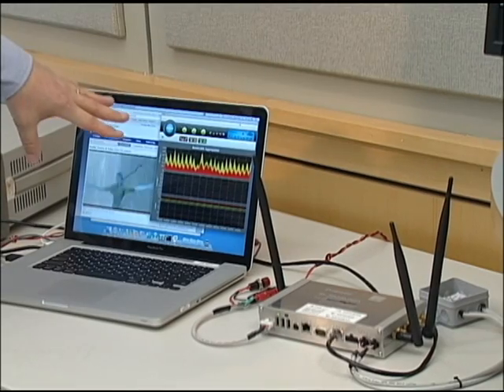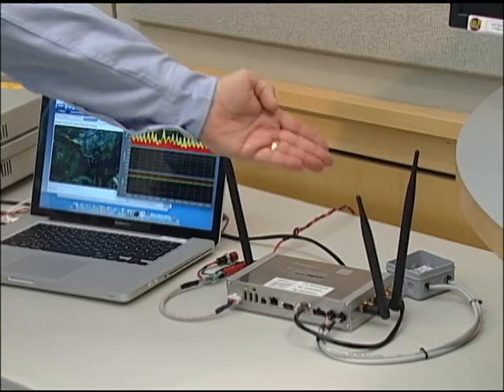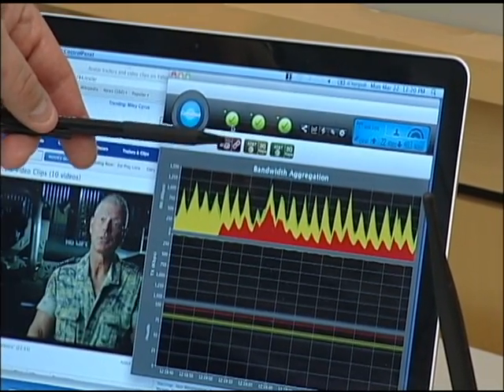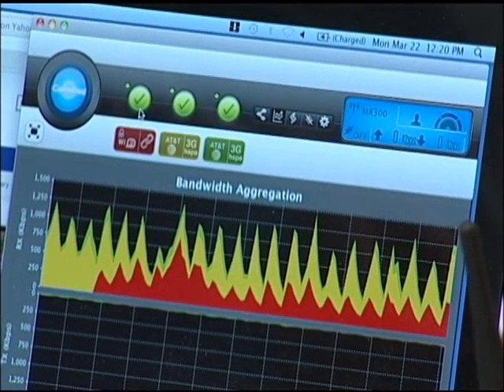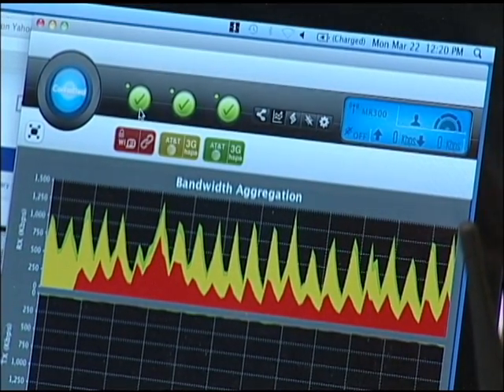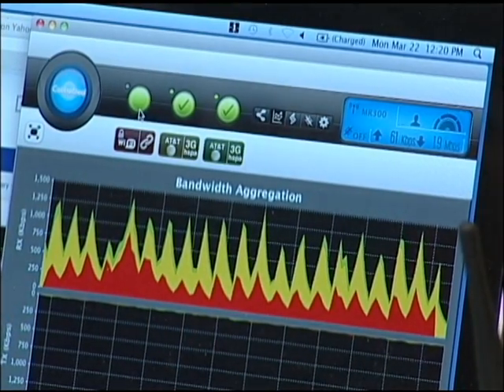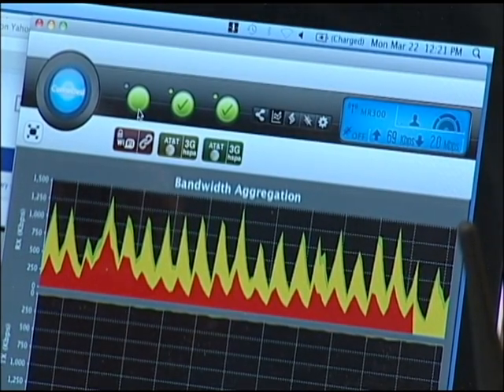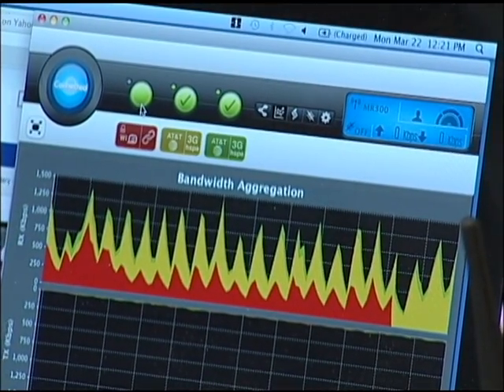InterDigital Bandwidth Aggregation Demonstration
Bandwidth Aggregation: Cognitive radio techniques for
aggregating multiple heterogeneous bandwidth sources